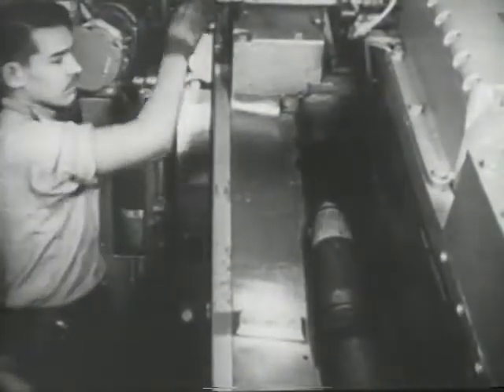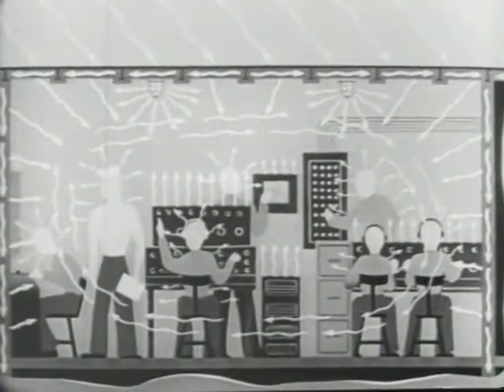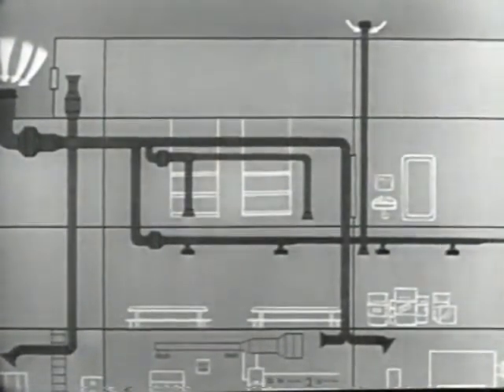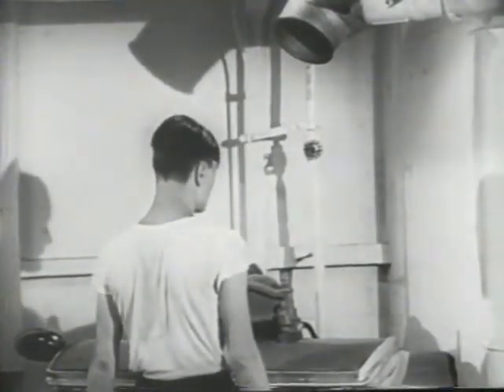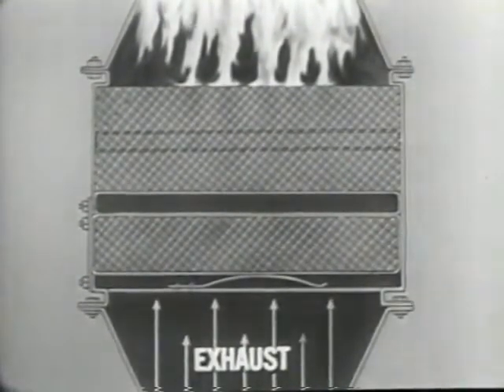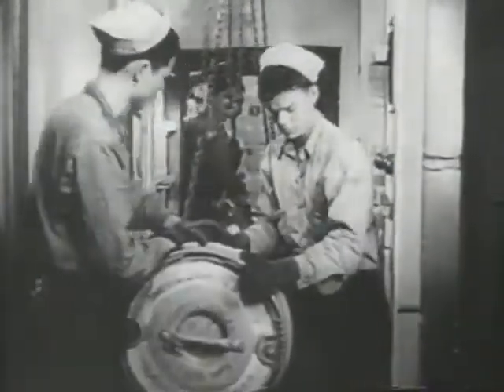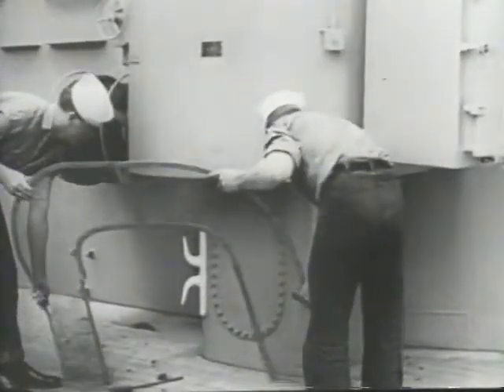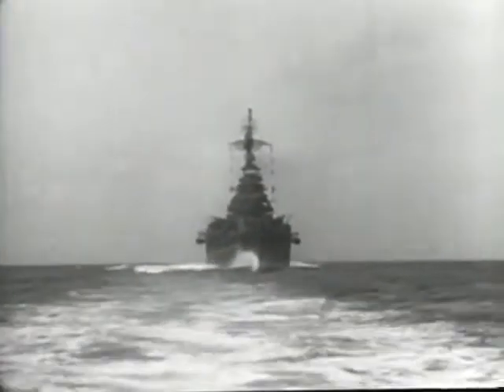Shipboard ventilation, heating and cooling system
United States Navy Training Film. 1952
In this film:
- shown basic principles which commonly operational on shipboard ventilating, heating and cooling system;
- revealed factors which influence to condition of the air, like – temperature, relative humidity, air motion, etc.;
- demonstrated elements of ventilating, heating and cooling system, and how they operate;
- shown importance of ship maintenance schedule which must be observed for best results.
The principles of operation will assist in maintaining proper atmospheric conditions below deck.

Timeline:
0:16 Introduction to shipboard heating, ventilation and mechanical cooling
5:16 Ventilation and Heating
11:15 Mechanical cooling
14:32 Maintenance
16:44 Summary